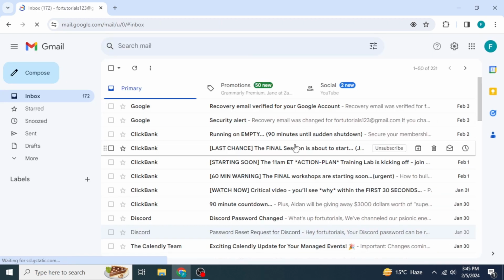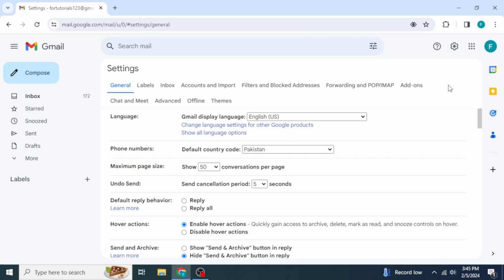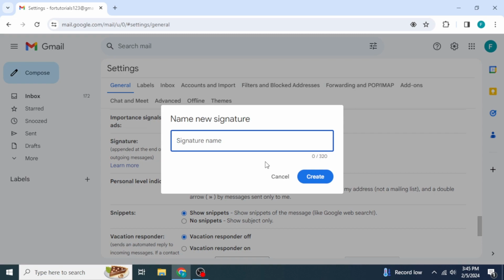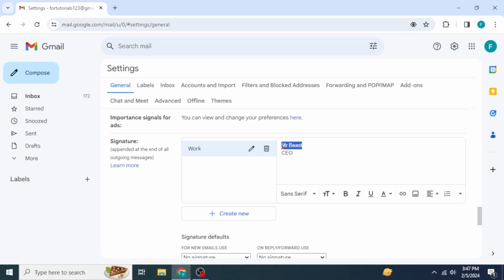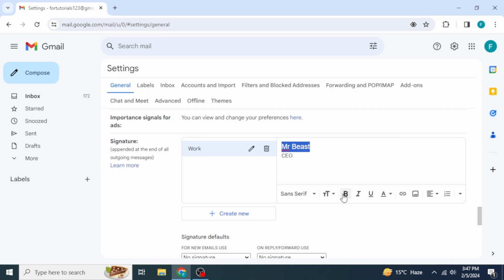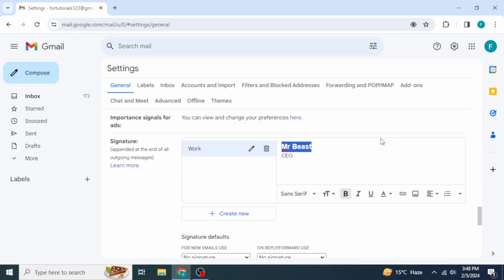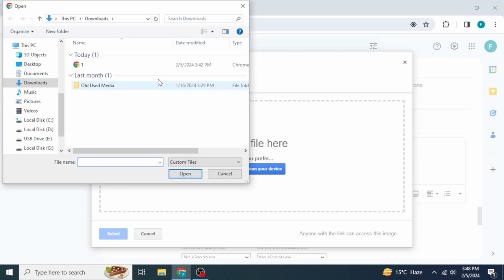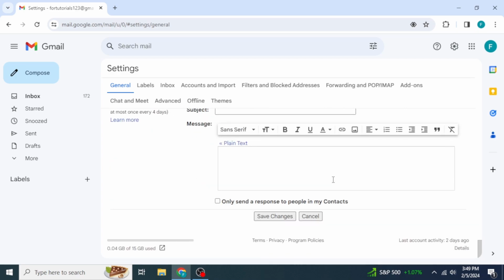How to Add Signature in Gmail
Learn how to add a professional and personalized signature to your emails in Gmail. This simple step-by-step tutorial will show you everything you need to know! Watch now and elevate your email game with a customized signature.